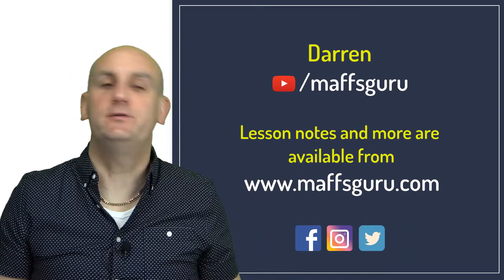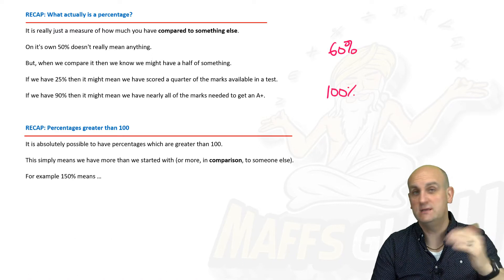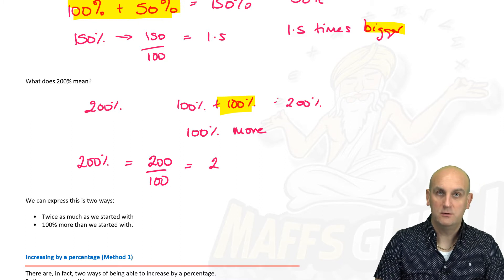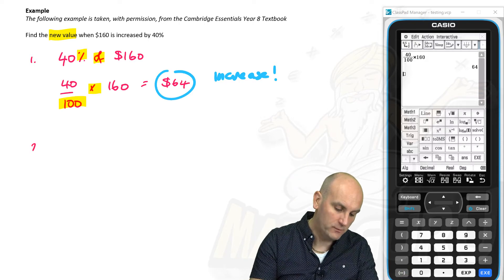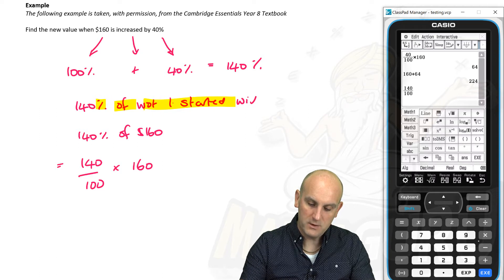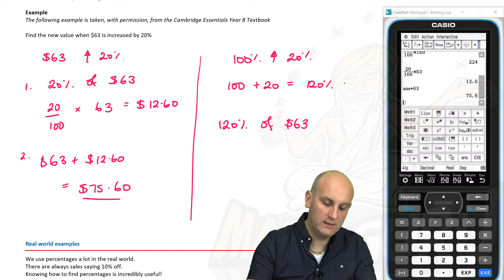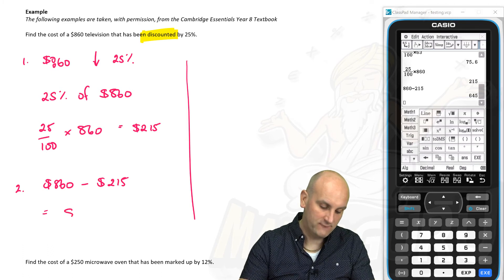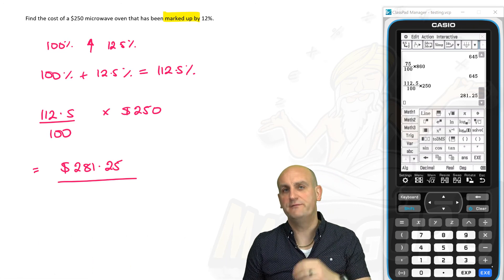Decreasing and increasing by a percentage | Year 8 Maths | MaffsGuru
This is a video for the Year 8 series which is also part of the Real Numbers stream. If you are looking a finding out how to decrease and increase by a percentage then this is the video for you. I take a look at what it means to increase and decrease by a percentage and how to do it using two methods. There are lots of worked examples and the theory is really easy to understand.

Errata: There is an error in the last example where I misread the question at 14:00 and increase by 12.5% when it should be 12%. Apologies! I'll record the video again at a later date. Hopefully you can follow the correct method even with the incorrect number!